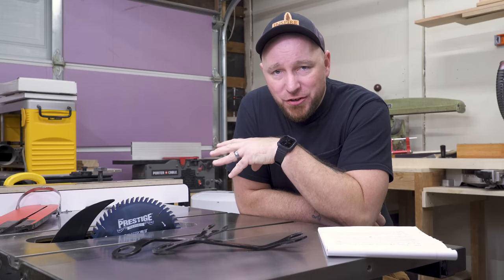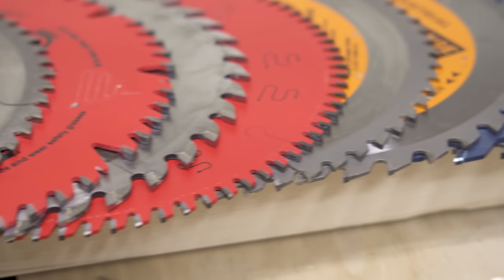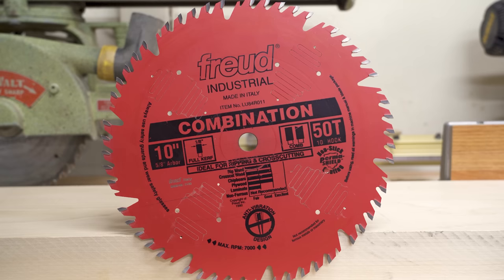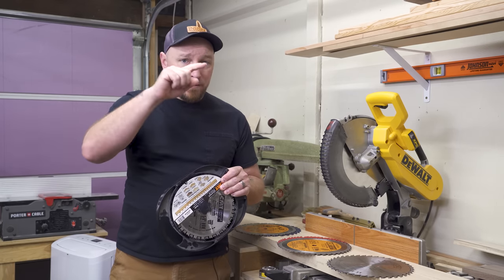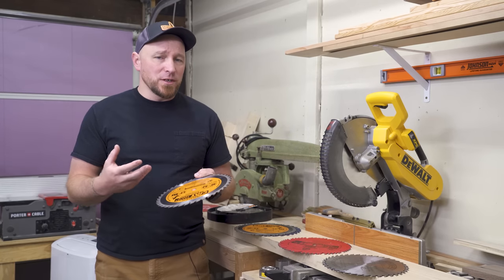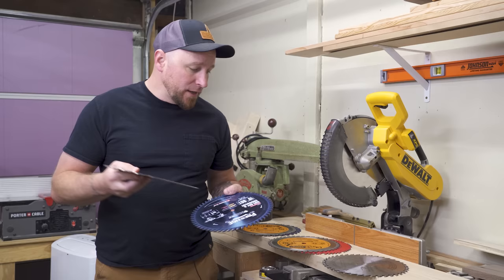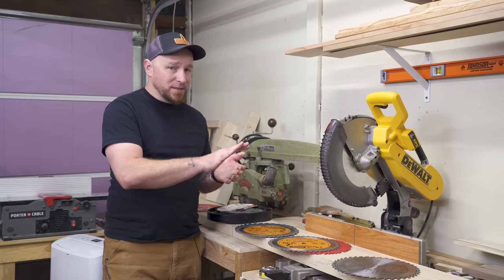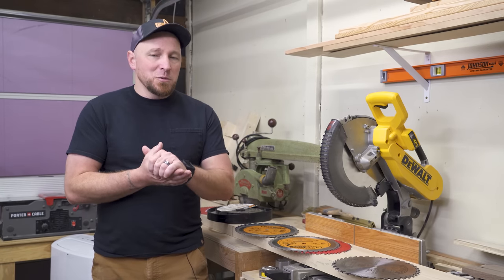Choosing The Right Table Saw Blade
COMBINATION/ALL PURPOSE:
Freud Industrial 50T Combination (FULL KERF)
Freud Industrial 50T Combination (THIN KERF)

RIP BLADES:
Amana Prestige 30T Glue Line Rip (FULL KERF)

CROSSCUT BLADES:
Amana 60T Cut-Off & Crosscut (FULL KERF)

JOINERY (FLAT BOTTOM KERF):
Forrest Woodworker II #1 Grind (FULL KERF)
(Please keep in mind that I do not own and have not used the less expensive blades. But these are Flat Tooth Grind ripping blades and at a much lower cost and I have the word of other viewers that these blades are good blades. It's good to have options!)

PLASTIC/NON-FERROUS METALS:
Freud Diablo 84T (THIN KERF)

MY HAND TOOLS, POWER TOOLS, CAMERA GEAR AND MORE: